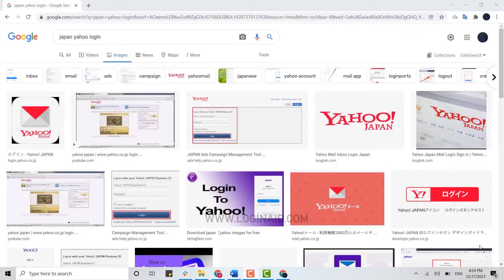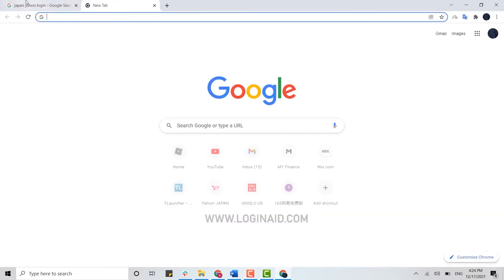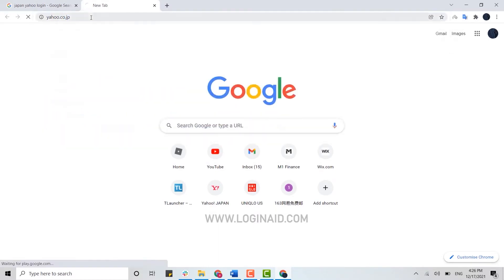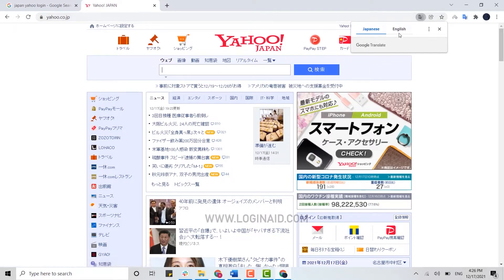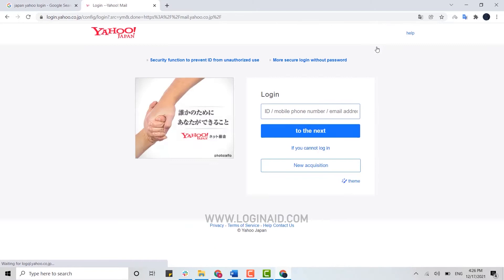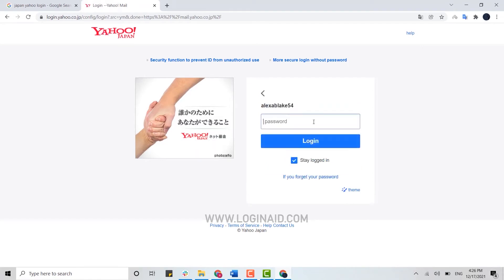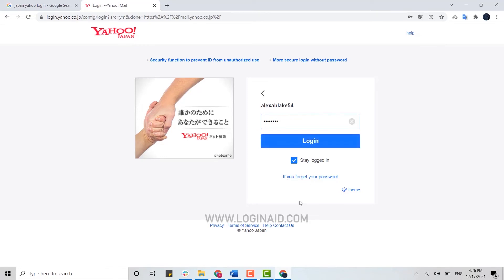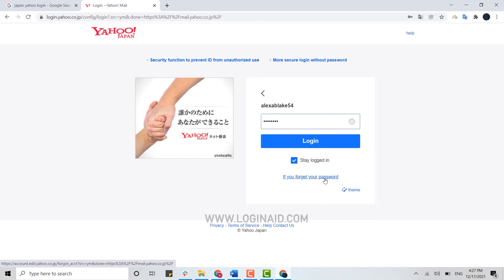Yahoo! Japan Login 2022 | Account Login Help | Yahoo Japan Sign In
This video guide shows the procedure to login Yahoo! Japan.
Here's the steps:
1. Open browser and search for ‘ and press ‘Enter’.
2. Click on ‘Email’.
4. Click on ‘Log In’.
You will be logged in into your Yahoo! Japan account.